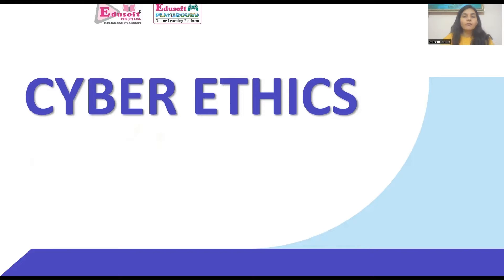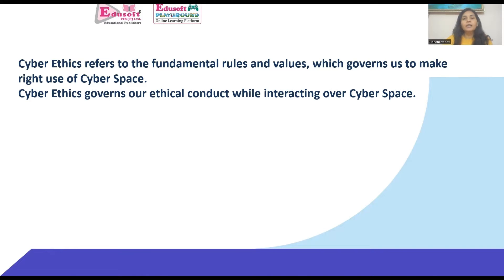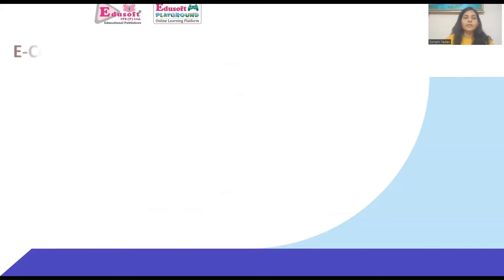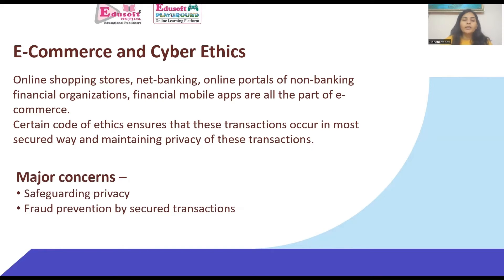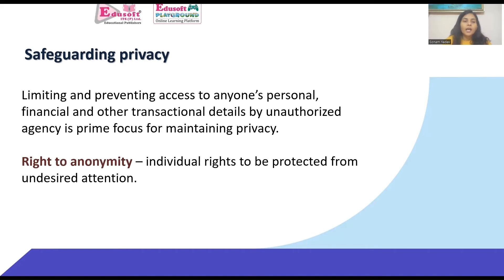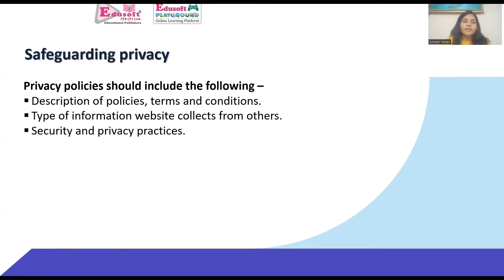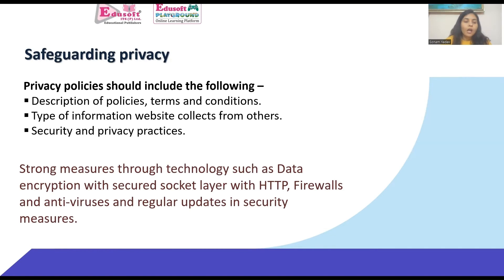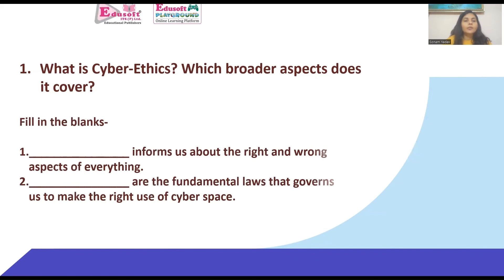Unit 3: Cyber Ethics, Chapter 7: Cyber Ethics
Edusoft has come up with another brand new YouTube series, called CYBER ETHICS & CYBER SECURITY. Here, we will learn cyber security and ethics from Basics to Advanced Level, hop in and start your learning journey today! Happy Learning Y'all.